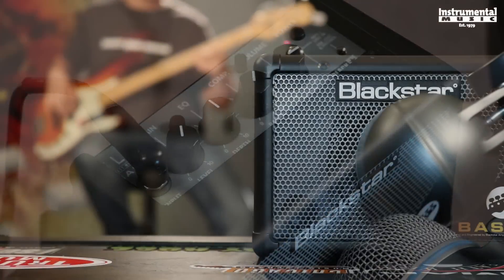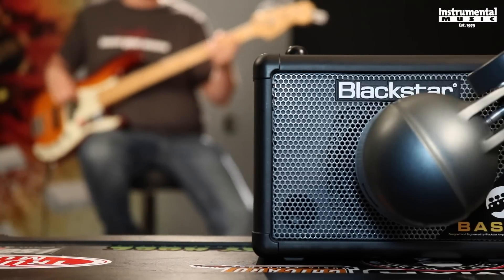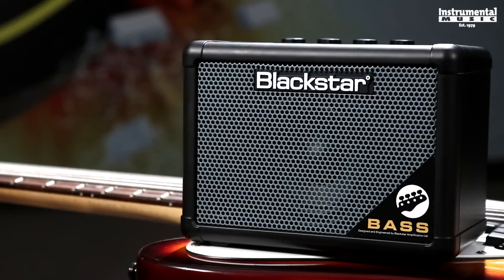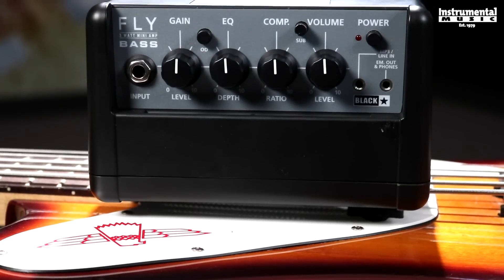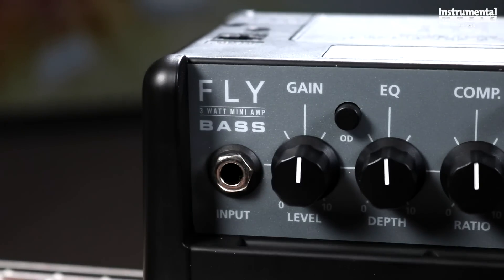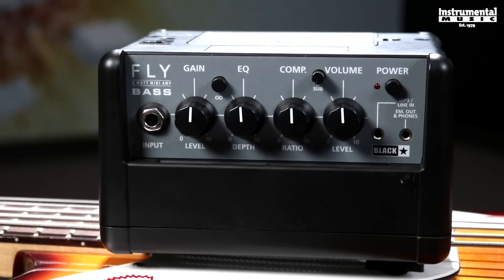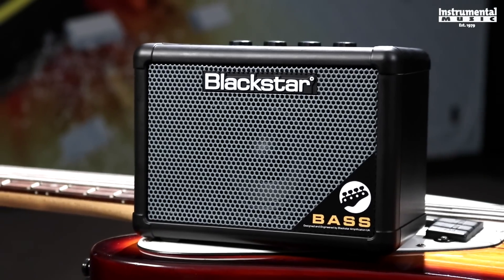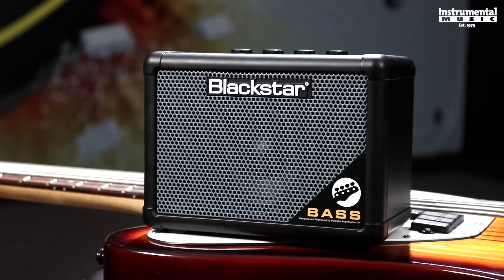Blackstar FLY 3 Bass Demo